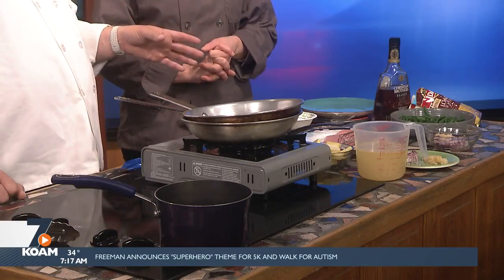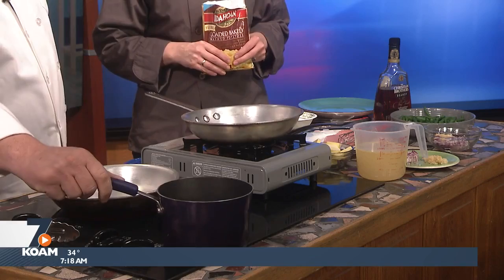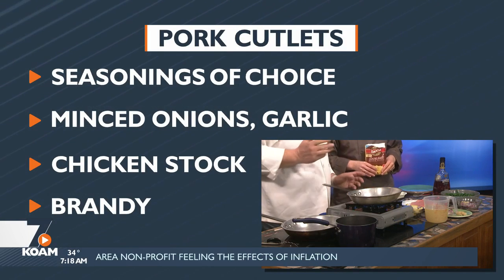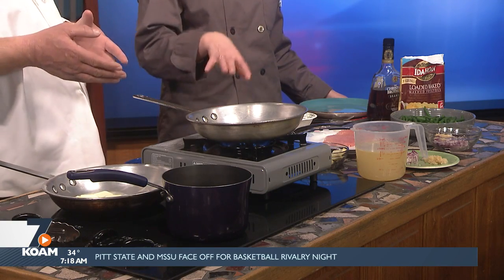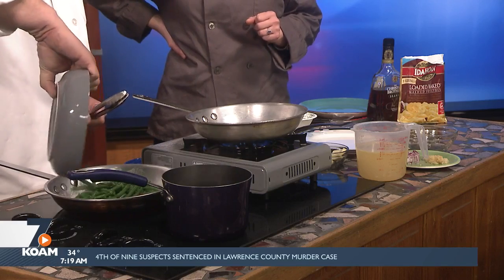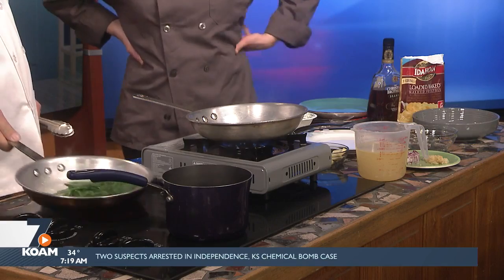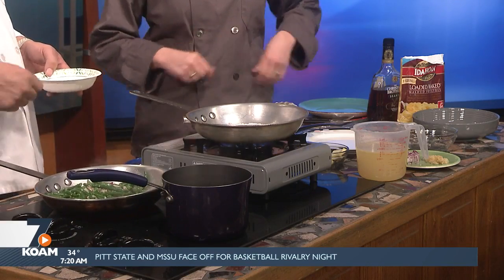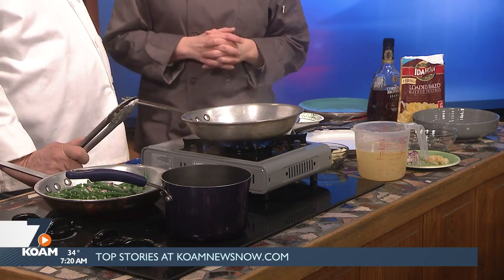Chef Anthony Prepares A Pork Cutlet -- Part One (02-17-22)